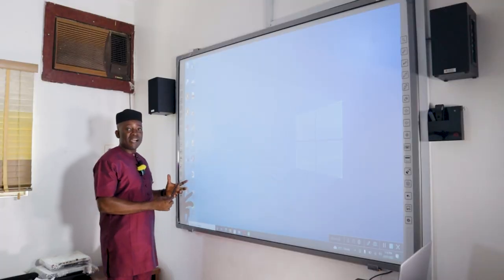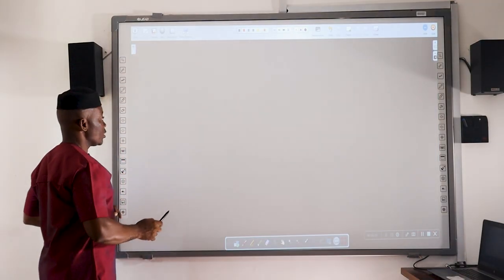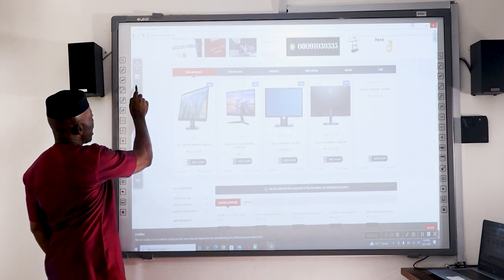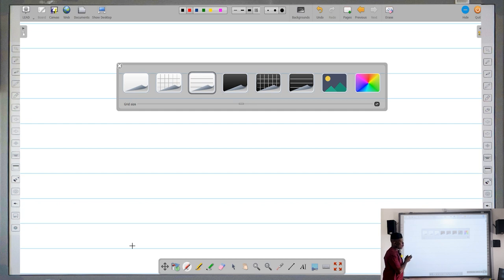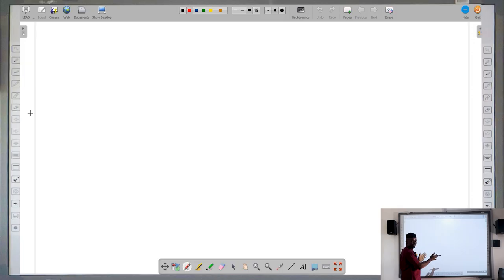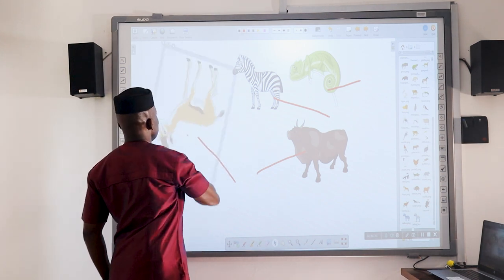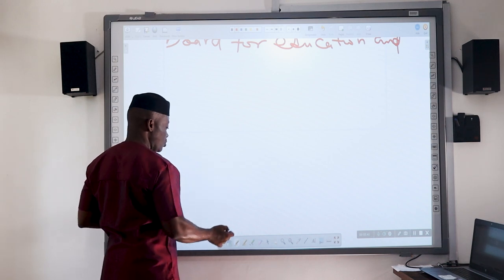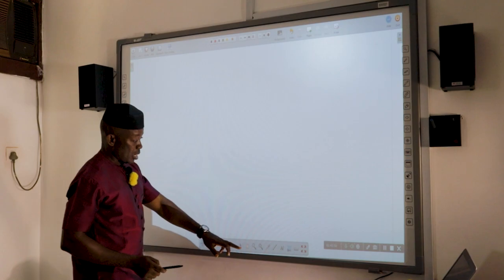Lead Interactive Whiteboard full Tutorial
LEAD SMT-87 Interactive board with Pen and remote holder, uniquely designed for big size auditorium or large hall. LEAD interactive board is designed with advanced infrared technology for smooth writing without breakup, loaded with primary/advance resources, formulas, graphics, diagrams, charts and images for easy facilitation.

Features
LEADBOARD SMT-LB87" TOUCH SENSITIVE INTERACTIVE BOARD
10-touch latest infrared sensor technology
10 users can write simultaneously, 10 points touch
Intelligent gesture-recognition
Also, write with a normal stylus pen
Easy to clean and self-maintained: normal brush and even wet cloth can clean
Aluminum NANO surface
USB direct power supply and also for update and data transfer
Oxidized aluminum frame, giving elegant grey finish
Screen Type - Aluminum Honeycomb
Aluminum Honeycomb Board - Anti-scratch, Anti-glaring
Real-time recording and playback
Built-in library and resources for different subjects
Onboard browsing and annotation.
Highly durable

Best user-friendly interactive board:

LEAD Board (LB) is designed with simplicity, which gives users a seamless user-friendly experience, writes with finger or pen smoothly, annotates, and share files. It is very easy to use.

Multitouch:

LEAD Interactive boards support single or up to ten users to write on the board simultaneously. The latest infrared technology behind the design makes it possible, and this gives seamless group work and collaboration in a classroom or boardroom.

Perfect fit for virtual/online classes:

There is a great shift in the education sector towards online and virtual learning; LEAD Interactive Board is designed to give our users unbeatable online user experience by adding a couple of gadgets.

One time simple calibration:

You see when you use LIB in your classroom or office you don't have to recalibrate the board again, therefore, saving you lots of time, stress, and money.

Share files, edit, print, import, or export files:

You can prepare your lesson note in PDF, PowerPoint, and Excel or in any other file format and import it on the board and annotate it seamlessly. That is giving you no boundaries to what you can do on LEAD Interactive Board.

Write smoothly (no breakage on writing):

With LEAD interactive board you won't encounter with the breakage while writing, it gives you smooth and seamless writing flows. Coated with Nano-material, anti-reflection, anti-glare, a marker can write and erase.